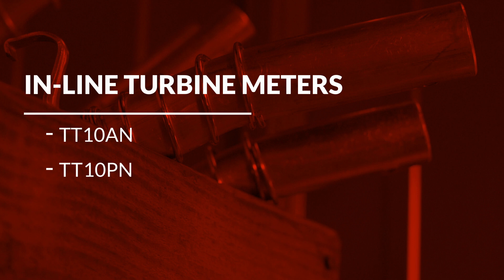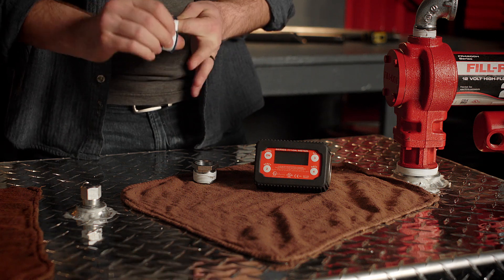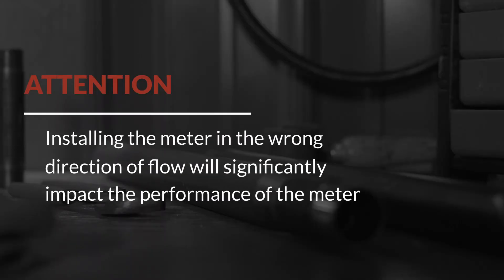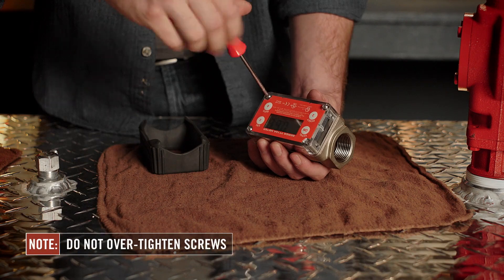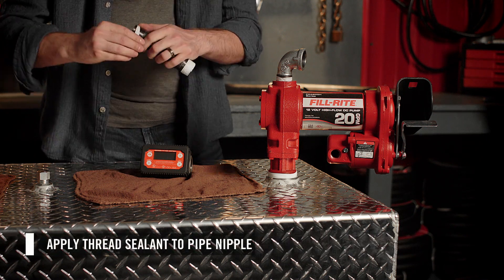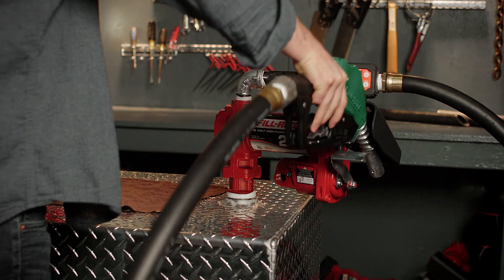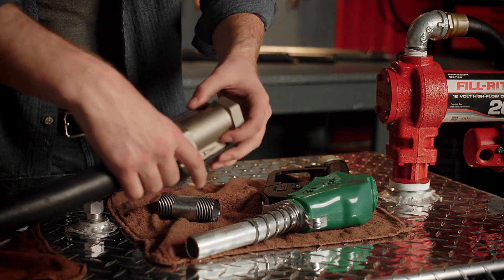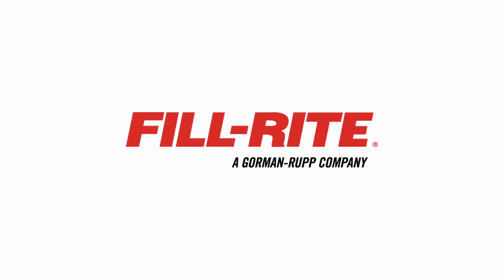Fill-Rite TT10 Digital In-Line Turbine Meter Series Installation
This video will cover the installation of Fill-Rite’s Digital In-Line Turbine Meter. These meters are designed to register 2-35 gallons per minute at +/-1% accuracy.

Installation steps include:
- Identify Flow Direction
- Rotating Display
- Using Reducer Bushings

Installation shown on the following set-ups:
- At the pump
- At the nozzle

Digital In-Line Meter Models Include: TT10AB, TT10ABC, TT10AN, TT10ANC, TT10PN, TT10PB